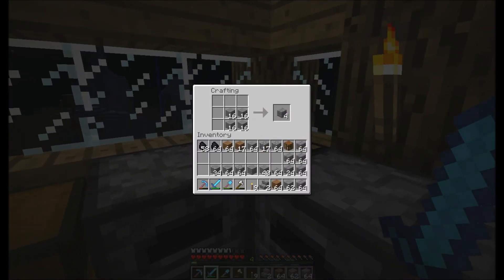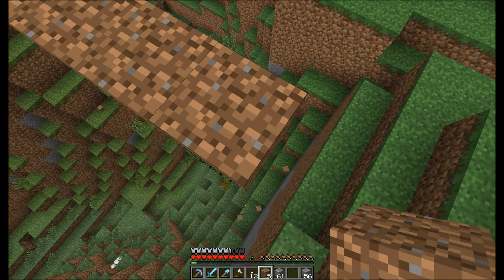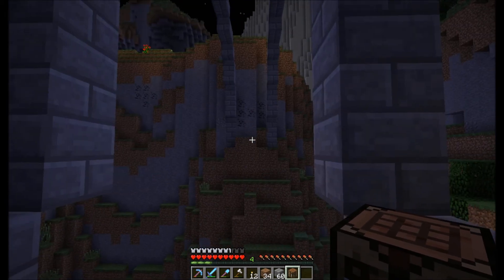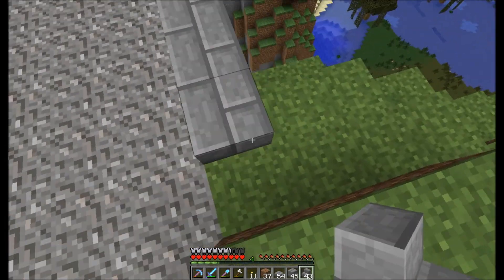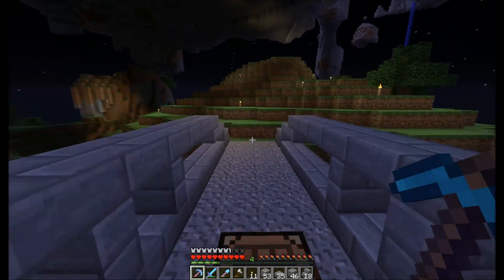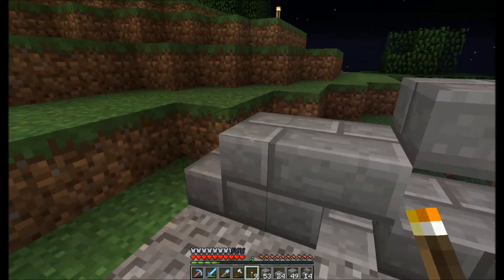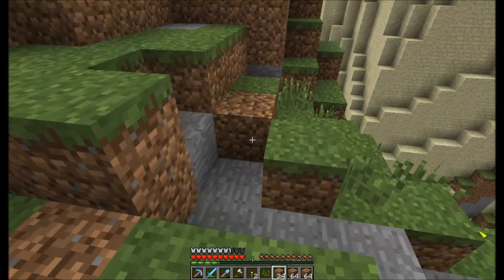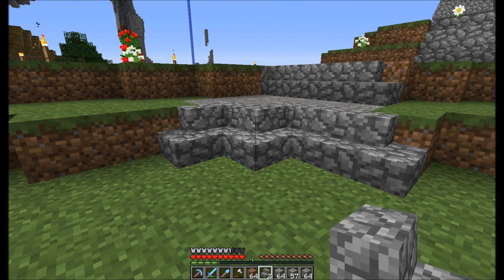MikeCrafts a Let's play series... Episode 012 A bridge we'll cross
Hello everyone my name is Mike and in this episode of Mike crafts we start our soon to be amazing world. Unlike any of my other series this one will be for as long as minecraft is still enjoyable for me. Because in the end I am doing this to enjoy myself.